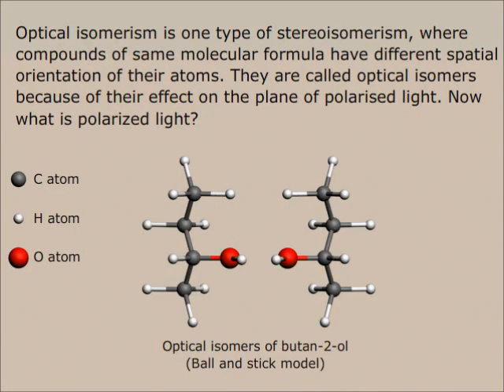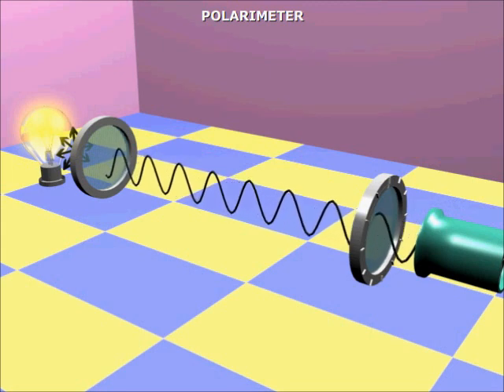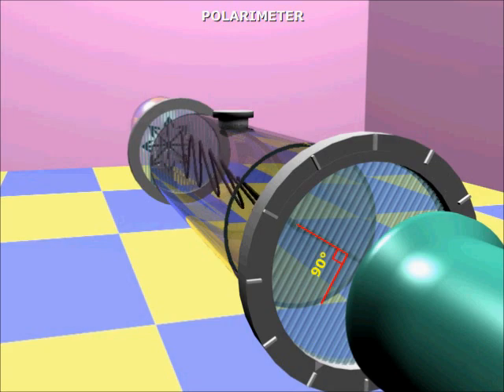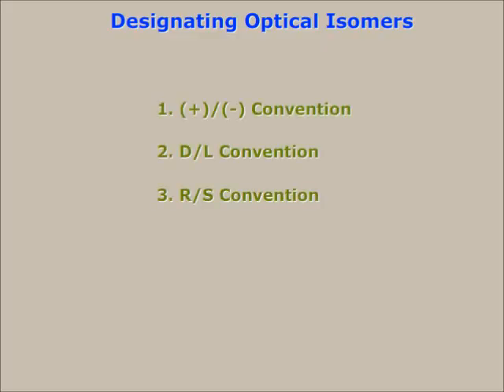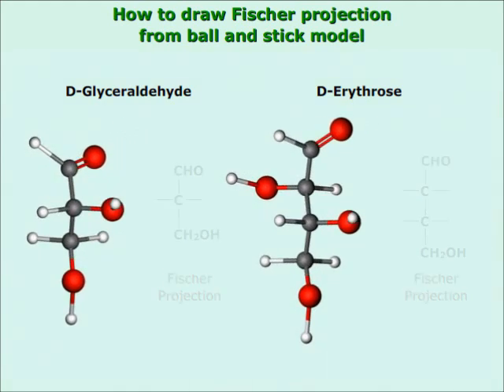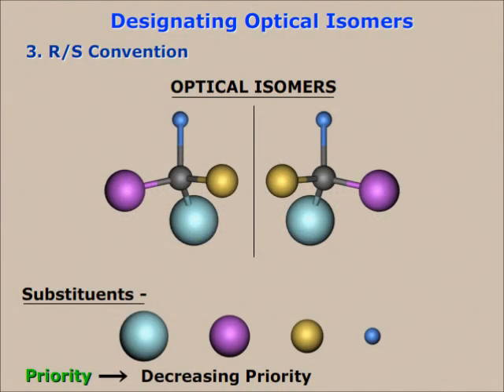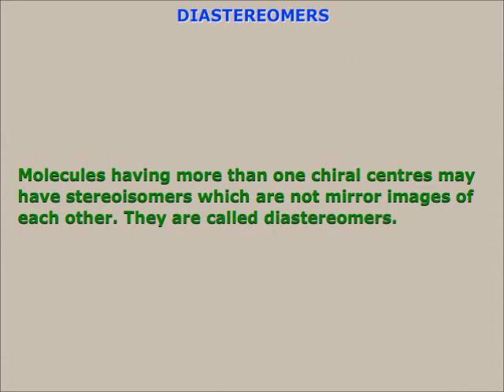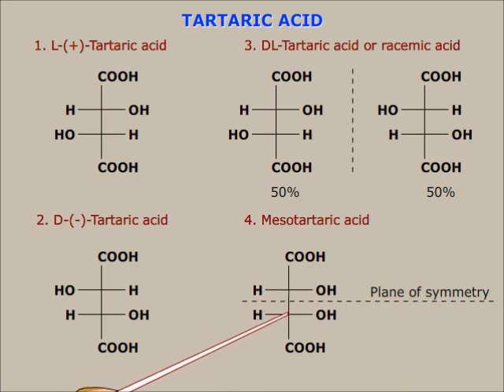Optical isomerism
Polarimeter principle, designating optical isomers (+/- Convention, D/L Convention, R/S Convention). How to draw Fischer Projection of simple sugars from their Ball and Stick Model. Diastereomers. Isomers of tartaric acid.